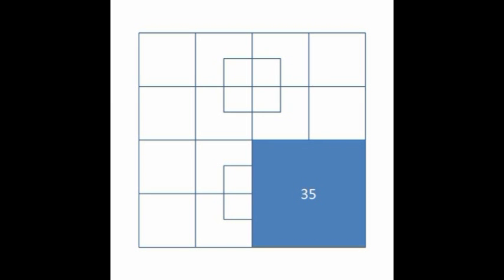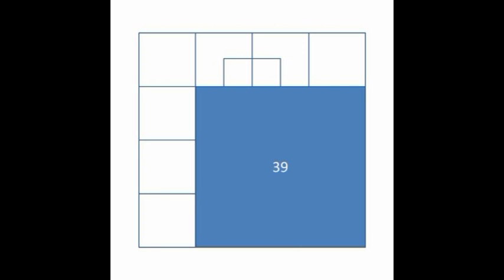Square Puzzle Solution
This video explains how to arrive at the correct answer of how many squares are depicted in this drawing.